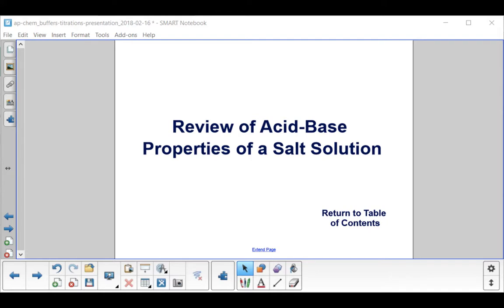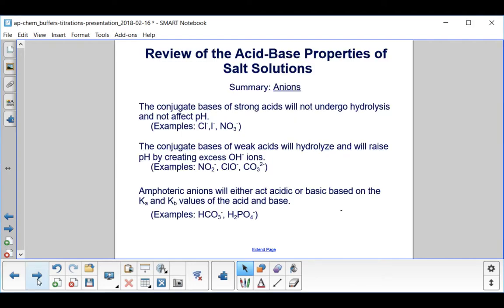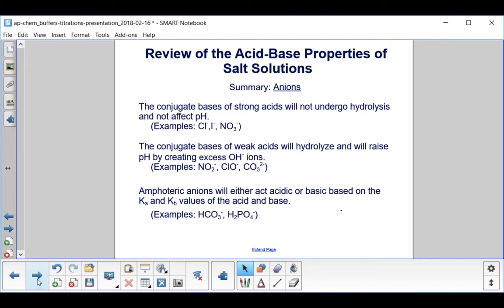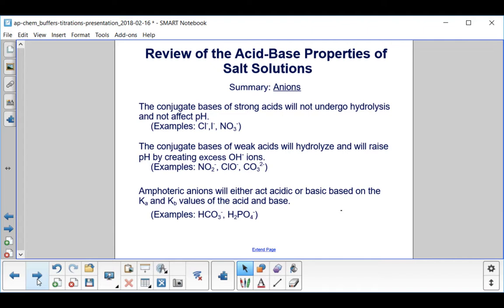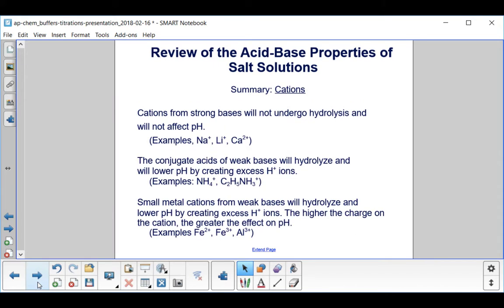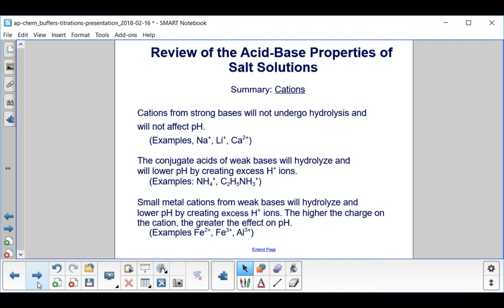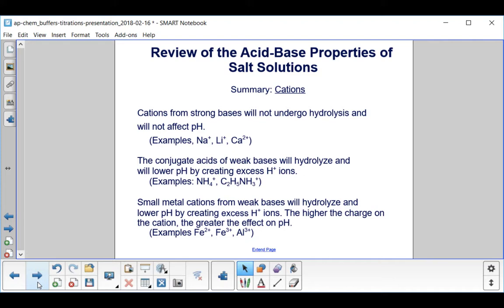Review of Acid Base Properties of a Salt Solution